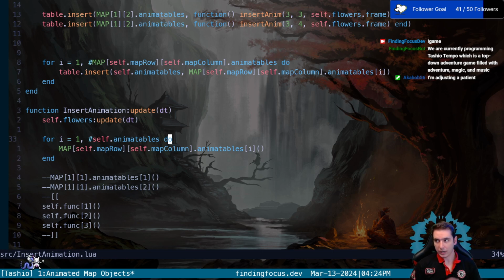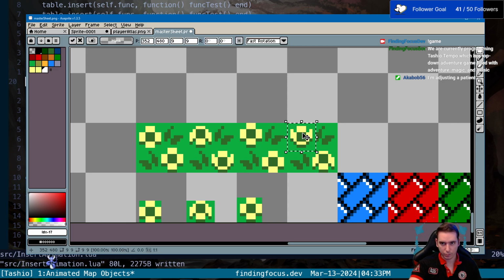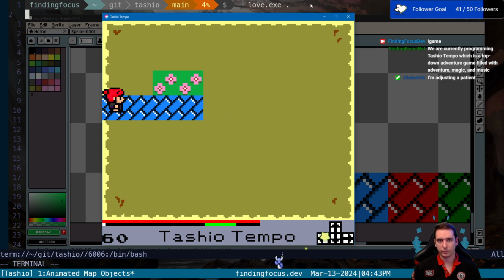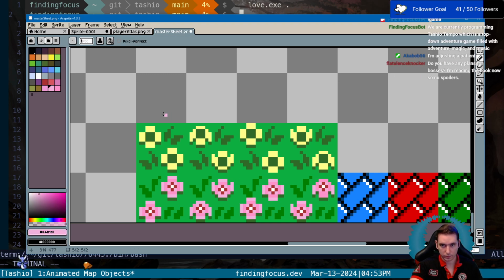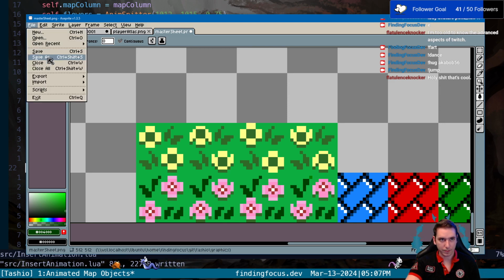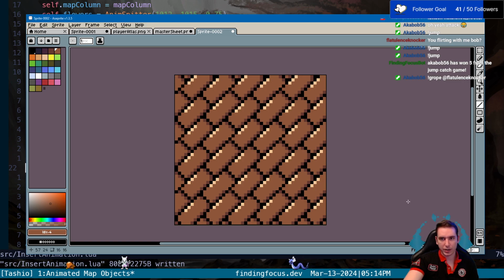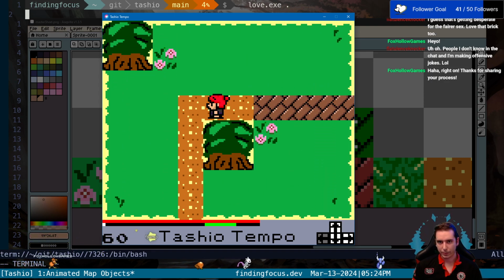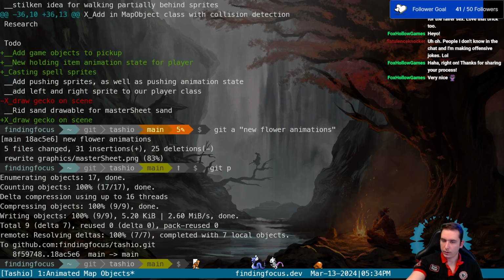Lua Programming Devlog #341: March 13th, 2024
git commit -m "new flower animations"

findingfocus.dev